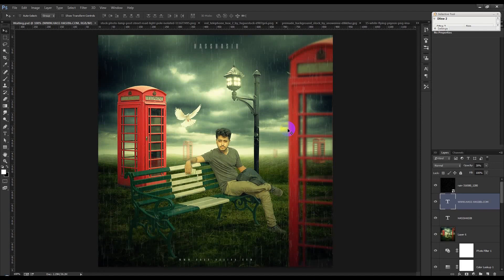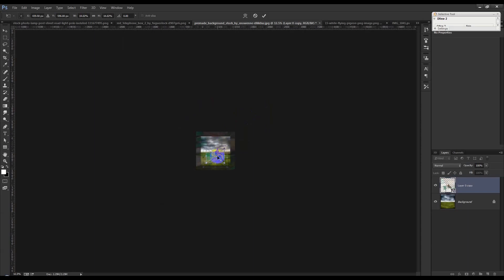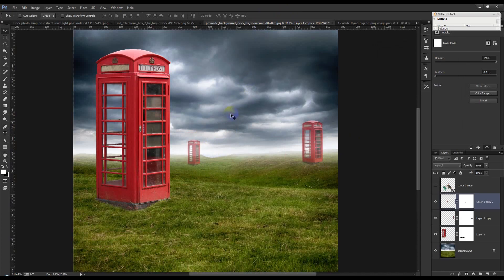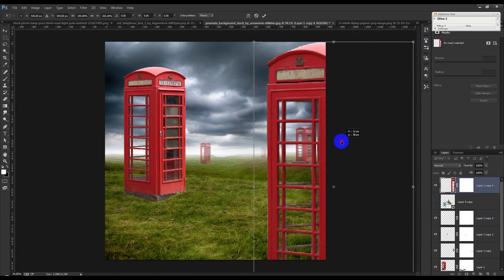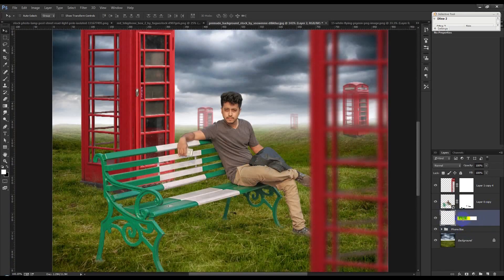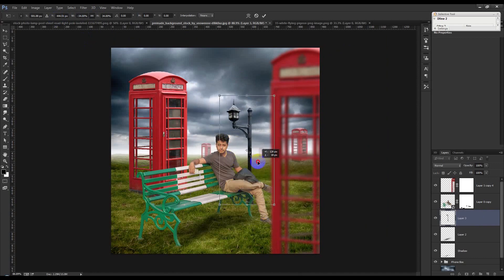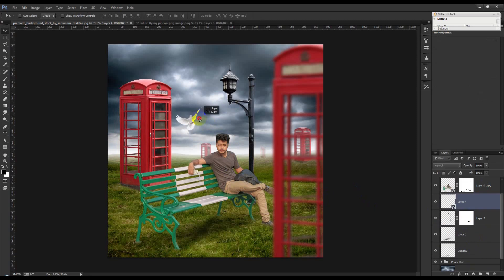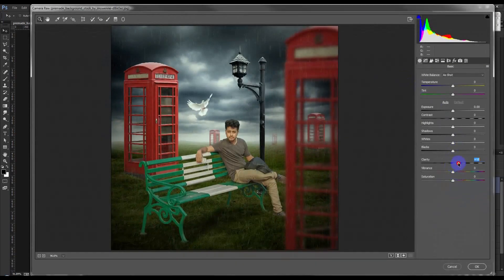Waiting - Photoshop manipulation Tutorials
Today's tutorial will teach you how to create a Waiting - Photoshop manipulation Tutorials, using Color Effects & Styles.

Graphics Home is run by Hass hasib, providing FREE Adobe Photoshop and Adobe Photoshop Lightroom & Adobe After effect video tutorials to the graphic design and photographer community. As an Adobe Community Professional,

No matter what you're looking to learn in Photoshop, you're bound to find it in our library of over 450+ tutorials. Topics include: Photo Manipulation in Photoshop, Photo Composition, Photo Retouching, The Basics of Photoshop, Designing in Photoshop, Special Effects, and more! While new videos will be taught using the latest version of Photoshop, you'll find videos covering Photoshop CC, Photoshop CS6, CS5, CS4, and CS3.